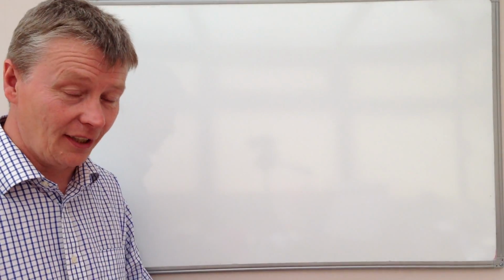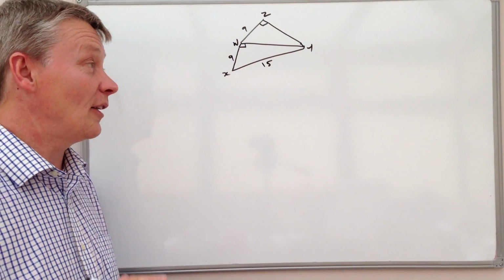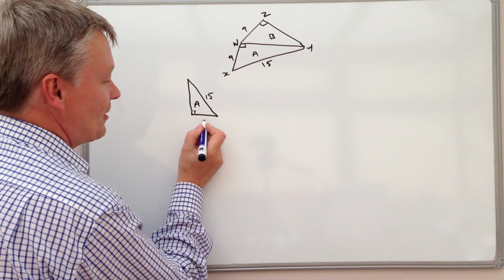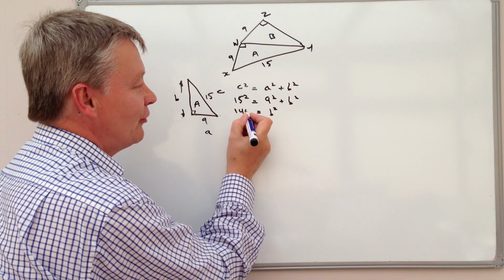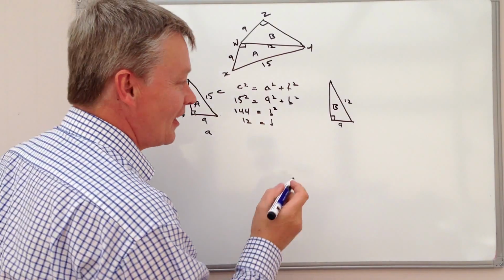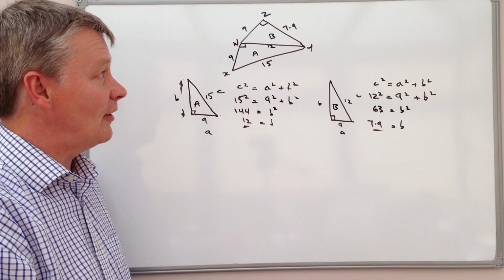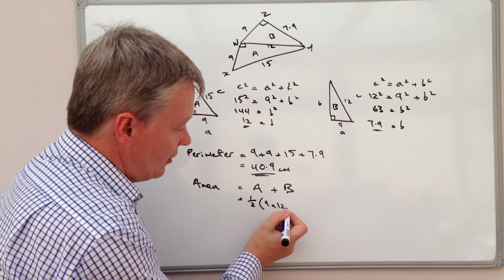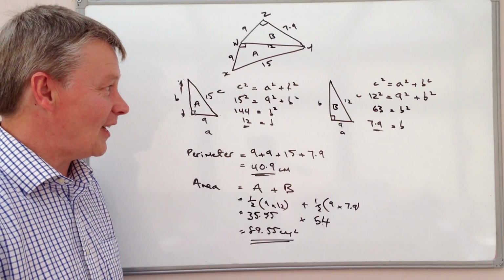How to solve harder Pythagoras theory exam questions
How to solve harder Pythagoras theory (theorem) exam questions.

This video deals with exam questions around level B / A. The calculations are similar to the easier levels but just require a more methodical approach. They should be fairly straightforward if you work 'bit by bit' and show your working.

I hope the video helps and please do add any comments below - thanks.

real maths, tips and techniques. Also try the quick test.